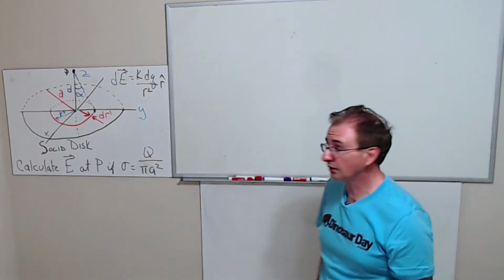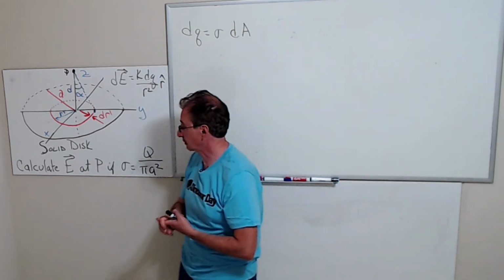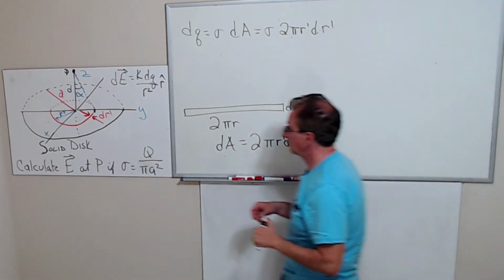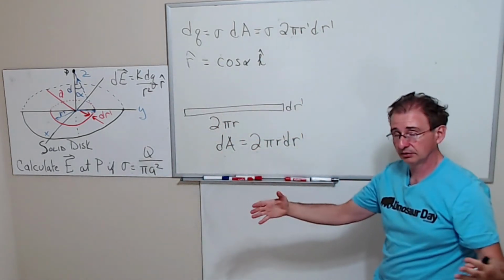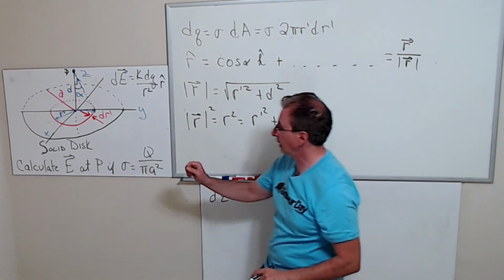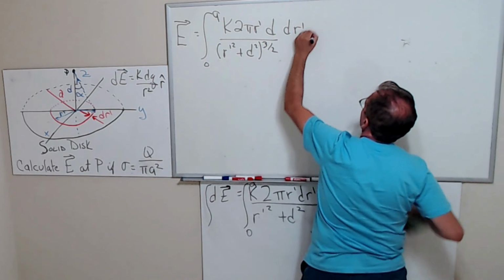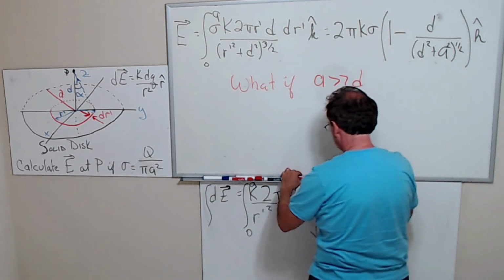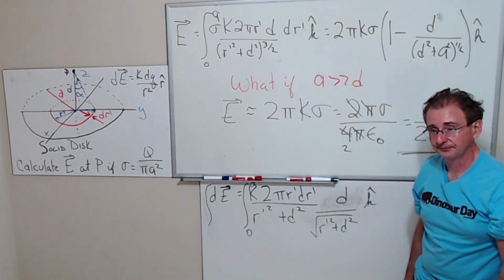Electric Field Due to A Uniformly Charged Disk 2020 09 01 20 43 09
Electric Field Due to A Uniformly Charged Disk- Notice that I forgot to include a  factor of sigma in the equations for E and dE between 9:20 and 10:15. I catch the mistake at the 10:15 mark of the video.